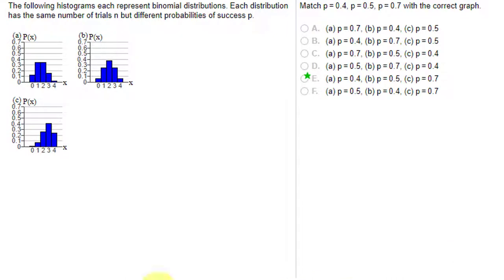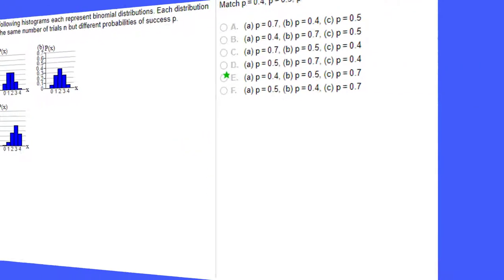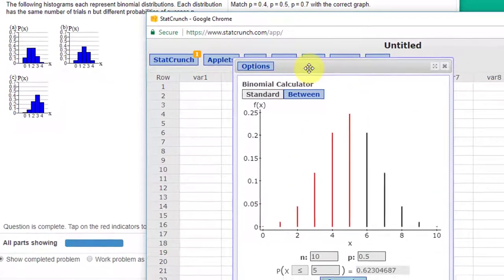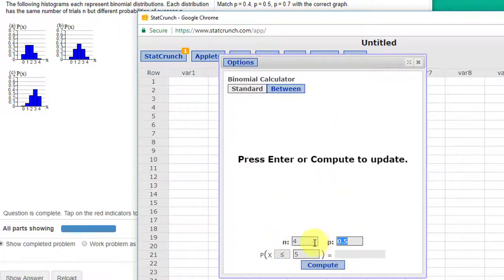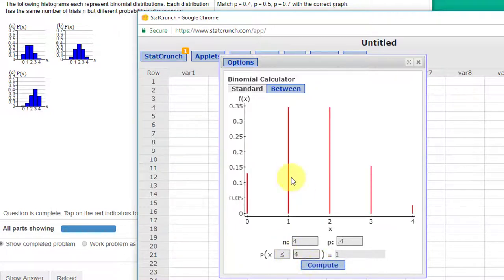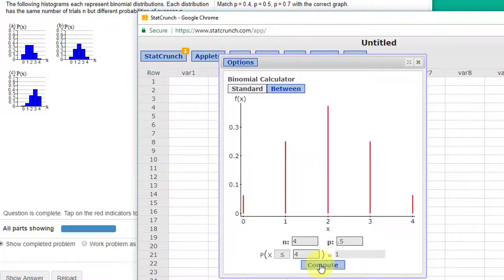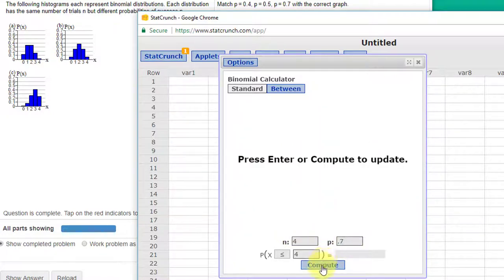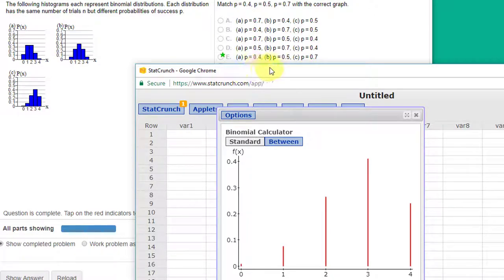4.2 Binomal Distribution Histogram using StatCrunch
Creat binomial distribution histograms the quick way using the StatCrunch binomial calculator